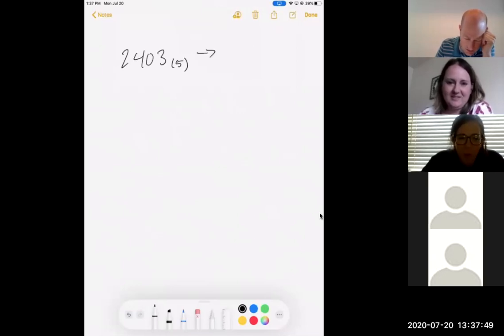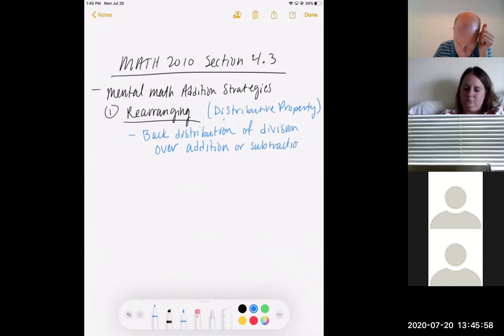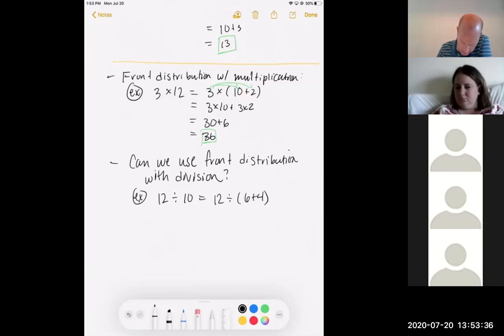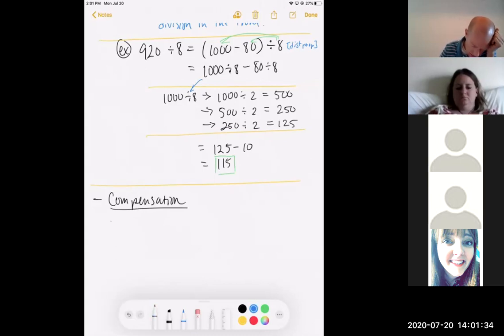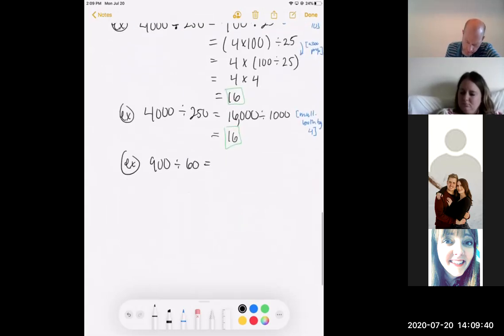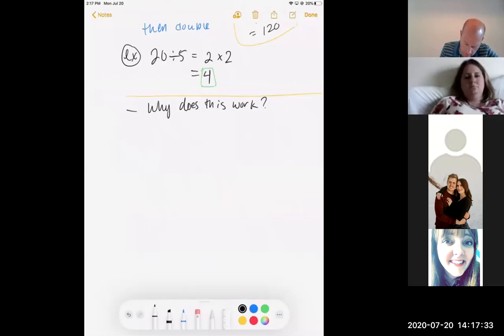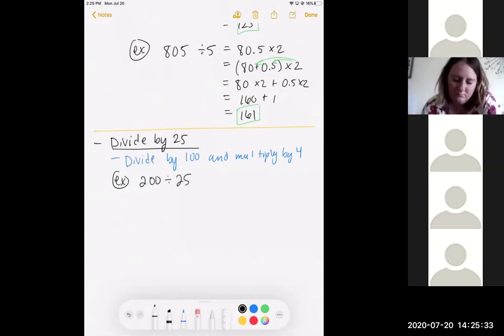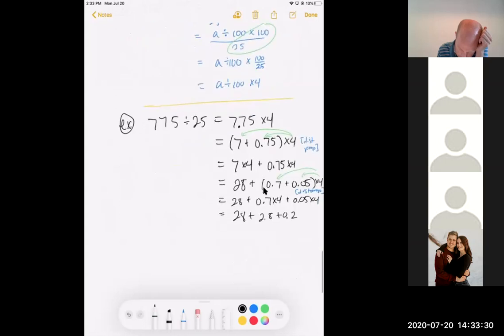MATH 2010 Unit4 Sec3 Class Video